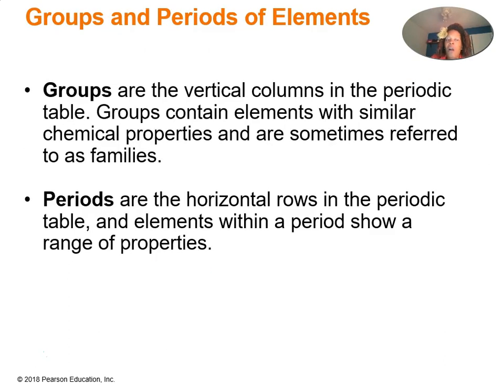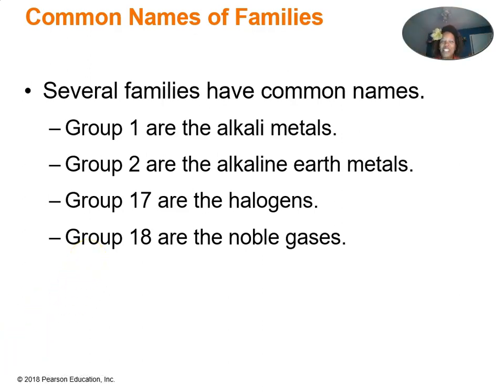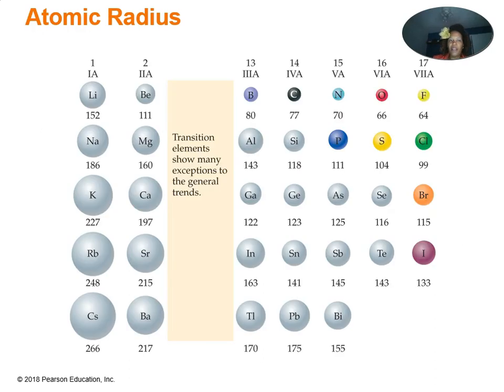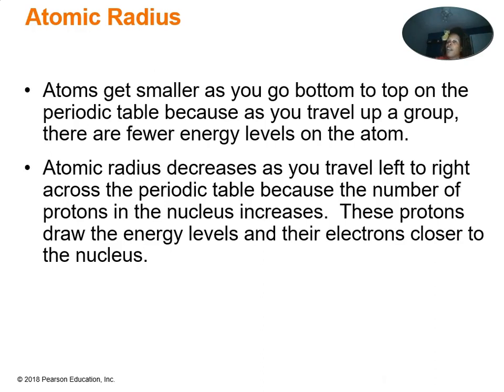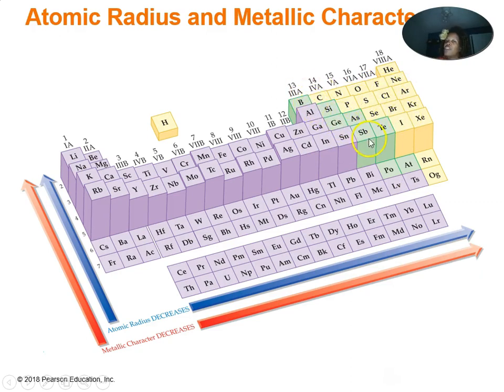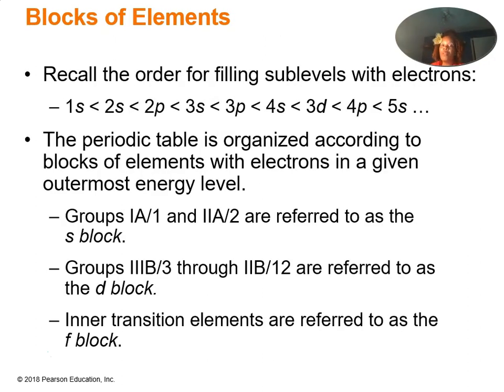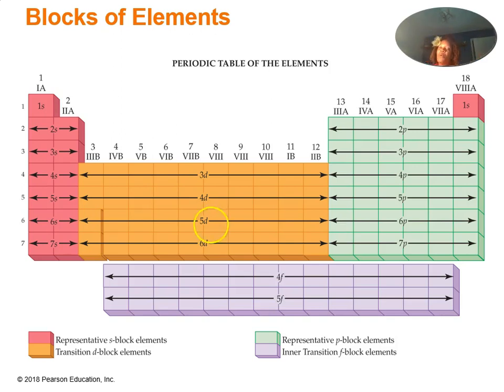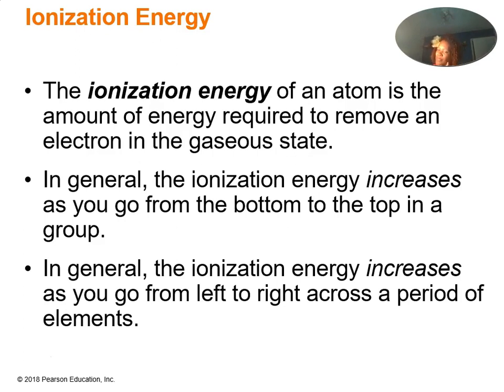Masterclass: Periodic Table Trends & Families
This chapter summary is a goldmine for General Chemistry 1 and TEAS 7 scholars who need to master Periodic Table Trends and Family Classifications. In this lesson, Professor T.K. the Chemist breaks down the "Periodic Law" and provides visual shortcuts to predict how atoms behave based on their position on the table.

Master the map of chemistry! This tutorial simplifies the "tricky" patterns of the periodic table, including atomic radius, ionization energy, and valence electron counting, so you can stop guessing and start predicting.

Video Timestamps:

00:00:00 - Introduction to the Periodic Law and Atomic Numbers

00:01:10 - Groups vs. Periods: Vertical columns and horizontal rows

00:01:40 - Representative (A) vs. Transition (B) Elements

00:02:18 - Rare Earth Elements: Lanthanides and Actinides

00:02:40 - Meet the Families: Alkali Metals, Halogens, and Noble Gases

00:03:30 - The Hydrogen Exception: Why it's a "Halogen" in disguise

00:05:30 - Atomic Radius Trend: Why atoms get smaller as you go Up and Right

00:07:50 - Metallic Character: Identifying metals, non-metals, and metalloids

00:09:55 - Predicting Properties: Using density and melting point patterns

00:13:10 - Valence Electrons: The "Drop the One" rule for groups 13-18

00:15:08 - Ionization Energy: The energy required to remove an electron

What You Will Learn:

The "Drop the One" Rule: A foolproof way to determine valence electrons for main group elements.

Trend Mastery: Why protons in the nucleus act like magnets to pull electrons in, making atoms smaller as you move across a period.

Chemical Families: How to quickly identify the reactivity of elements like Alkali Metals—which are so reactive they must be stored in oil!.

General Chemistry & TEAS Success Tools:

🩺 Chemistry to Scrubs: Clinical Rotation Hub
Master the chemistry of nursing through interactive stations and clinical reasoning dashboards:

📊 Order the Periodic Table & Trends Guide: Keep your atomic radius arrows and ionization rules right on your desk with this durable 11x17 guide:

🎓 Book a 1-on-1 Tutoring Session: Struggling with periodic trends or electron configurations? Schedule a personalized session for customized support: